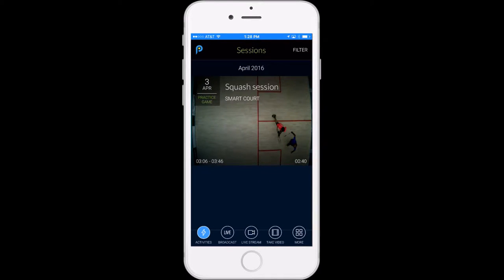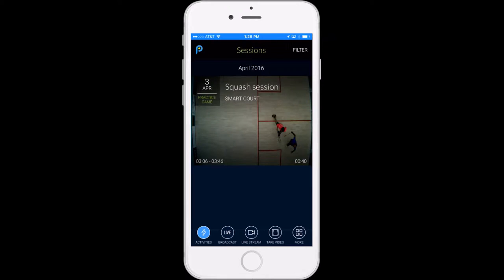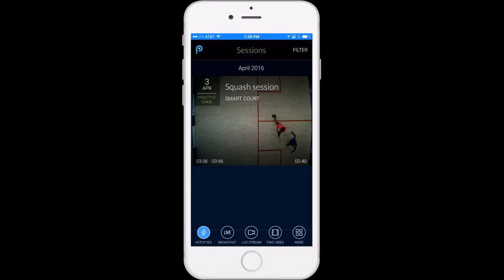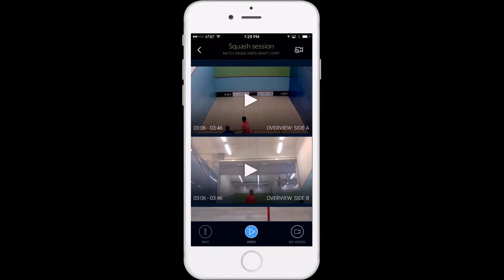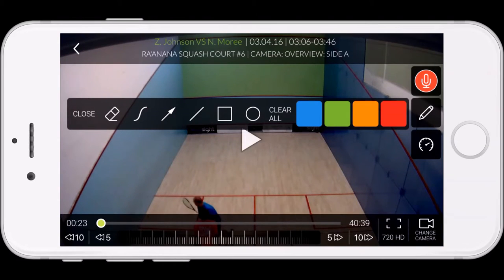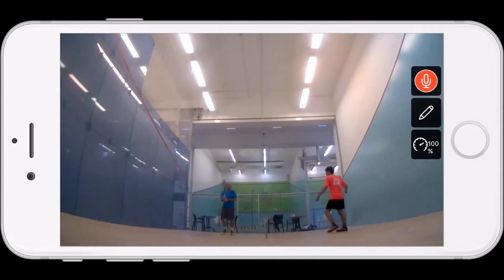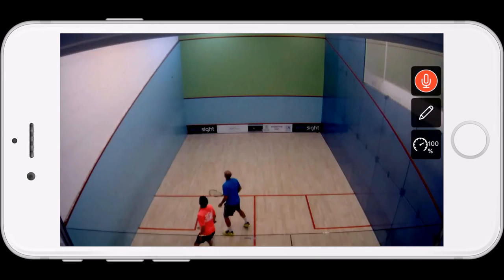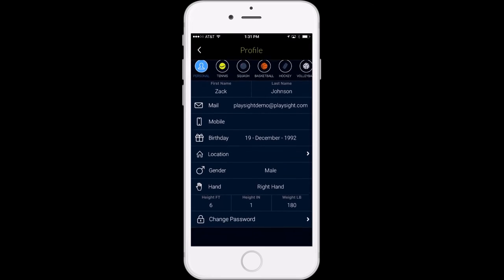The PlaySight App - Squash Features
This PlaySight tutorial shows some of the new features of the PlaySight App specific to squash - bringing cutting-edge technology for all sports to your mobile device. You can live stream, store and manage sports content, and create custom clips to share on social media.